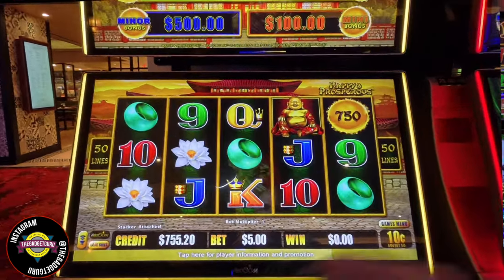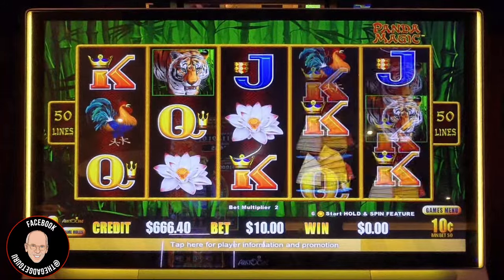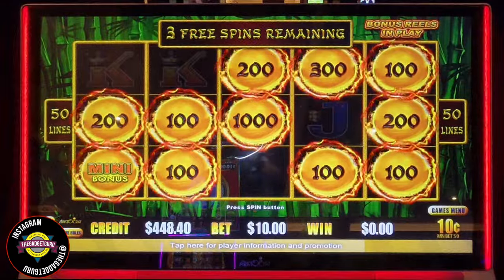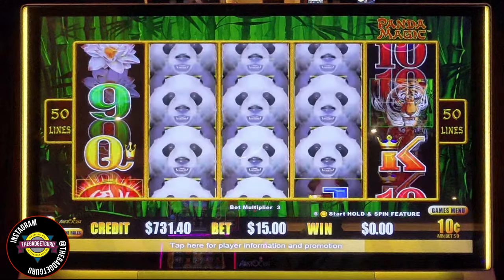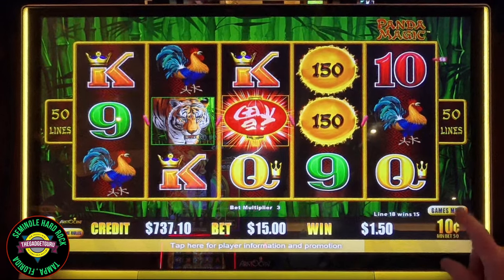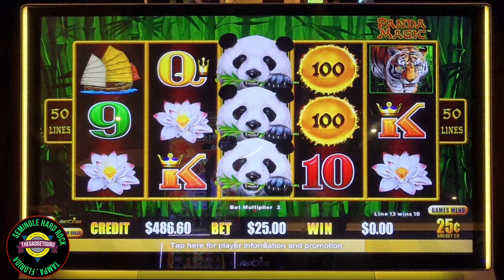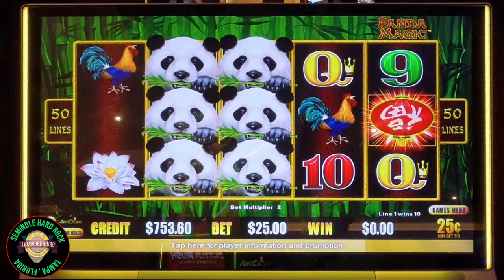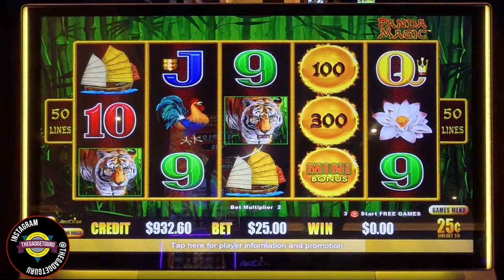Trying Panda Magic With $5, $12.50, $15 & $25 Spins. Which Will Deliver The Best Percentage Bonus?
I started playing one machine and since it had no sound, I moved to the next one. Was that a good decision?

There's five bonus rounds in this video and if you prefer to bypass the commentary and see only the bonus rounds, here's the timestamp link :

0:00 Intro
4:02 - Traffic Accident
4:35 $10 Bonus Round
7:50 $15 Bonus Round
12:55 $25 Bonus Round
13:55 $25 Bonus Round
18:45 $25 Bonus Round